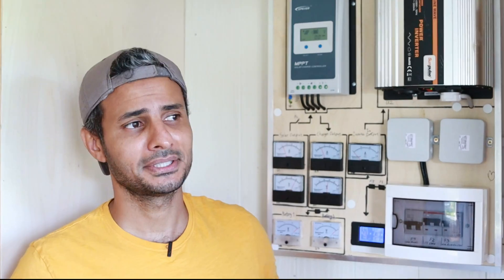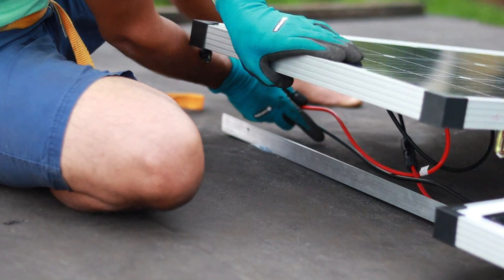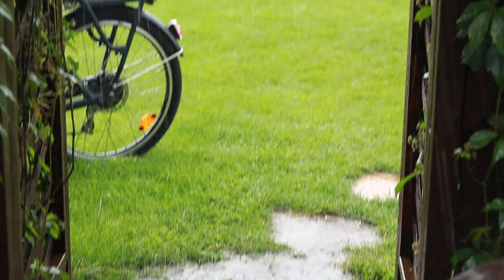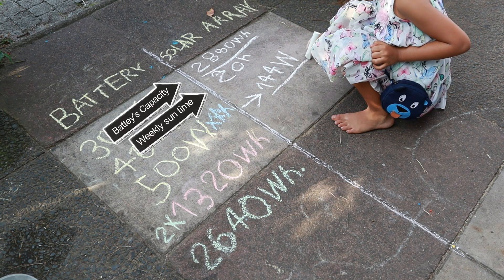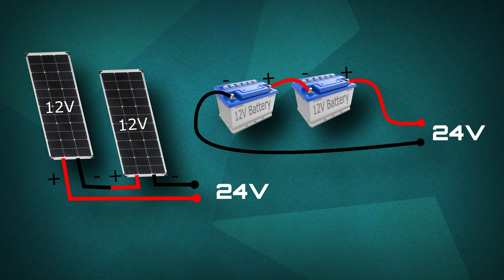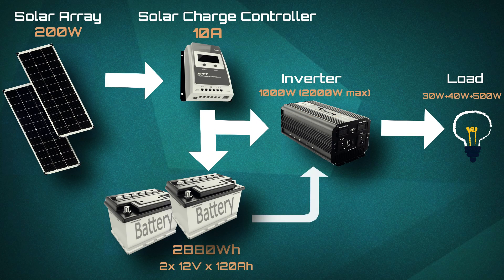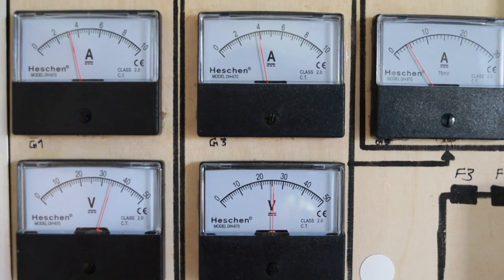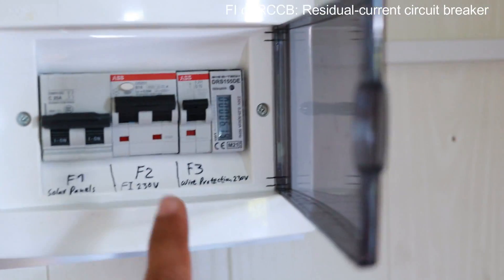Building A Cool Mini Solar Power System! DIY!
This video shows how to size and build a garden off-grid solar power system in the most simplest way possible.
1. Sun Goes Down - ROY KNOX, Jim Yosef [NCS Releases